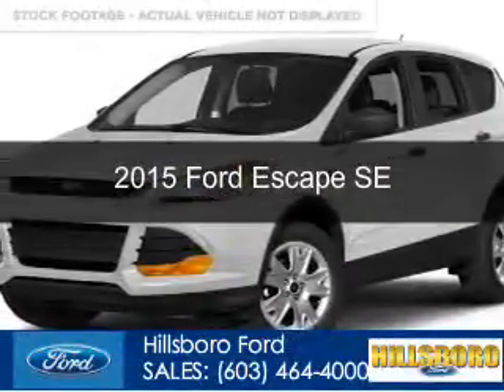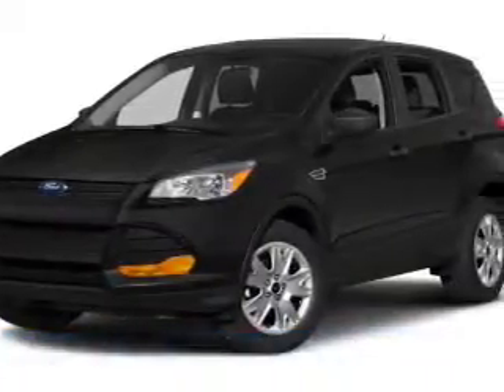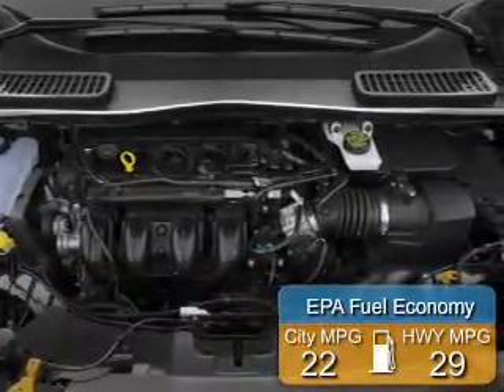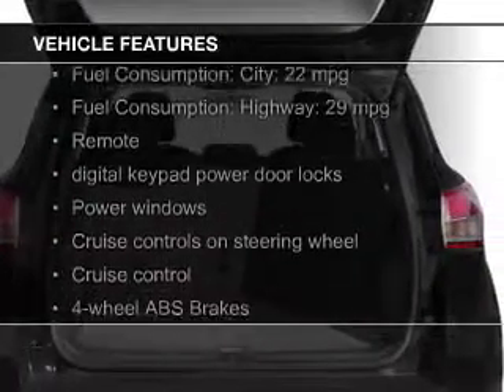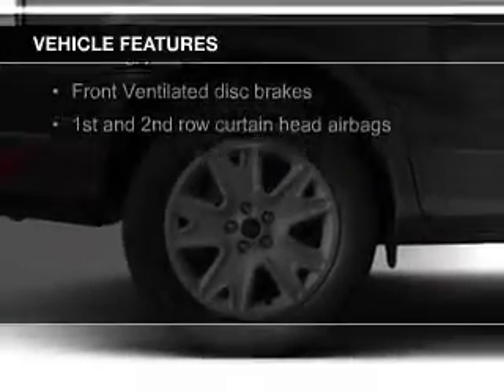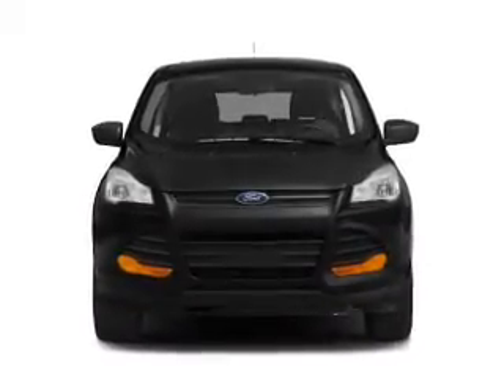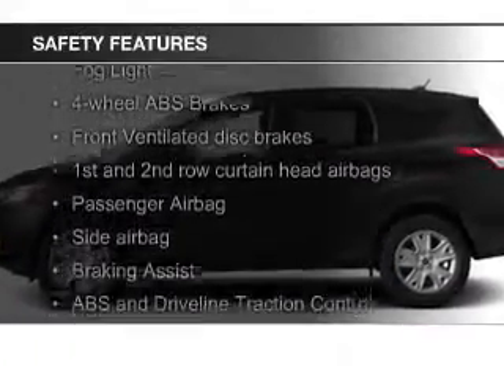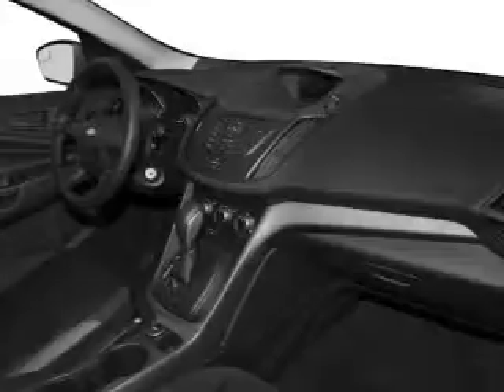2015 Ford Escape - Hillsboro NH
Phone:
Year: 2015
Make: Ford
Model: Escape
Trim: SE
Engine: 2.0 liter inline 4 cylinder 16 valve
Transmission: 6-Speed Automatic
Color: Oxford White
Mileage: 0
Address:
16 Antrim Road